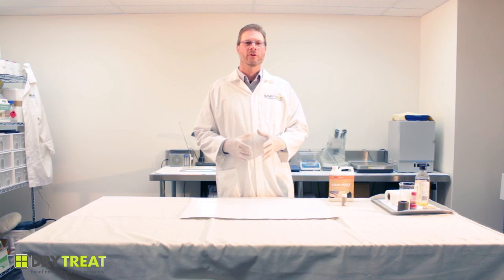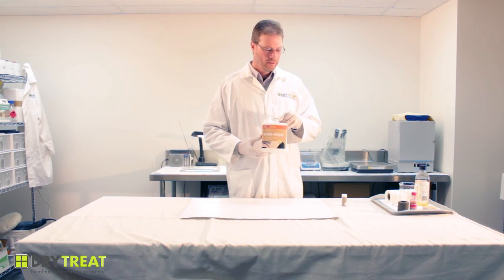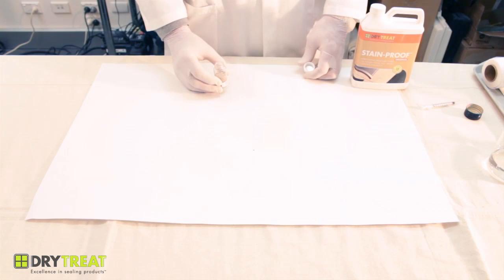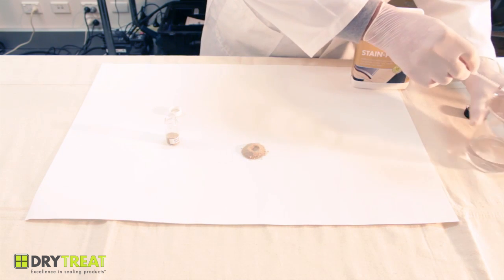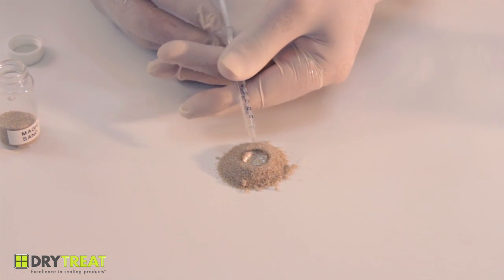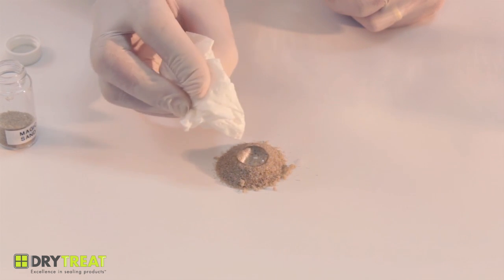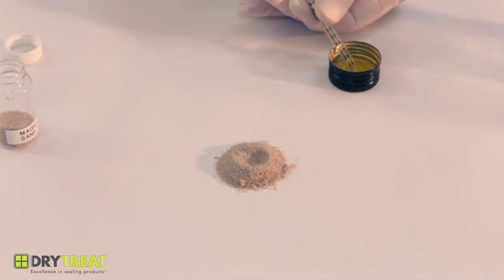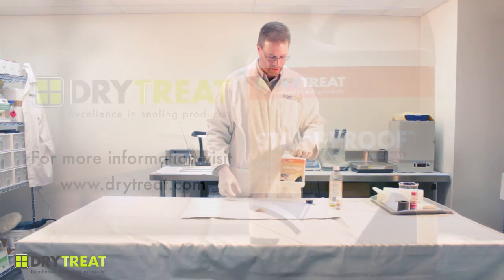Water- and oil-repelling Sand treated with Dry-Treat Stain-Proof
In this video, Stuart explains the water and oil-repellency of Stain-Proof Original by demonstrating it on treated sand.